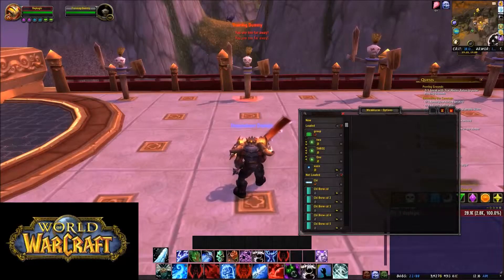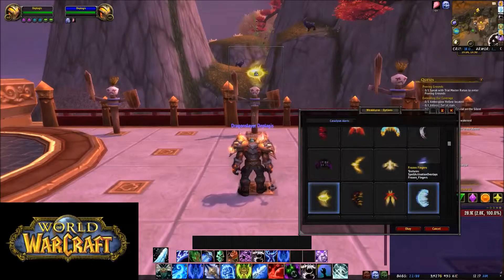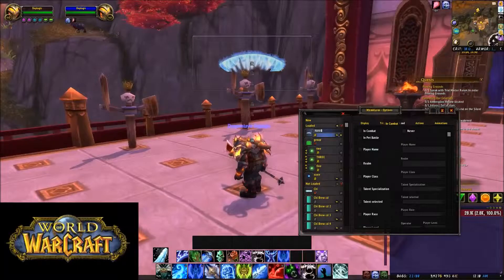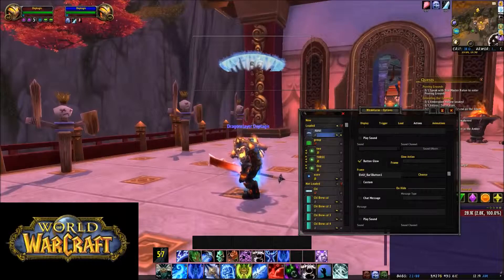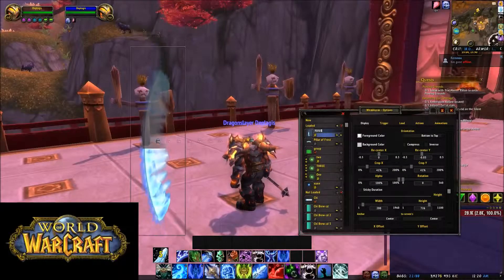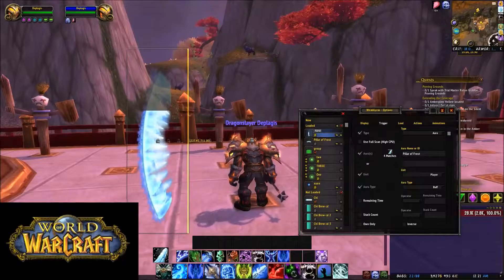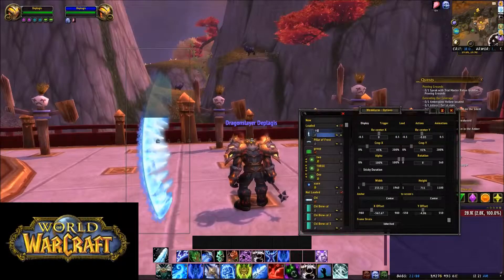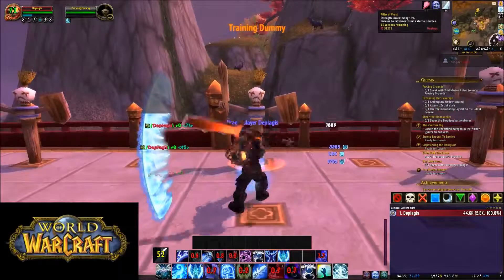Weak Auras: Basic Cooldowns (Buffs)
Just a quick tip tutorial for Weak Auras